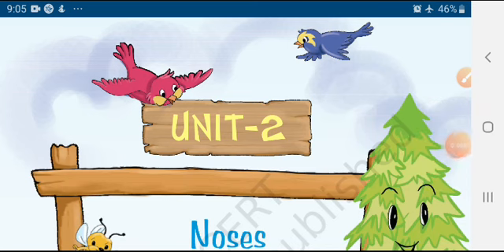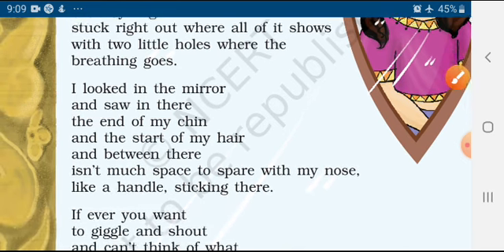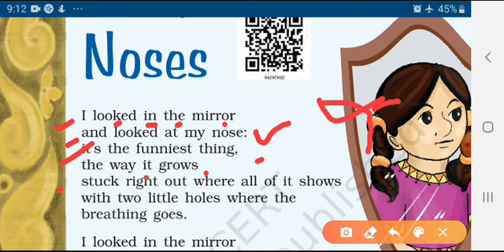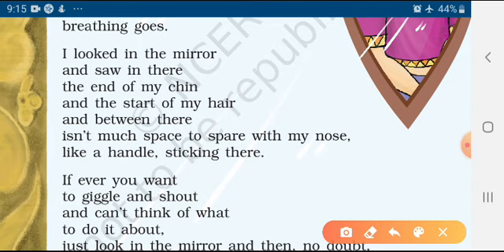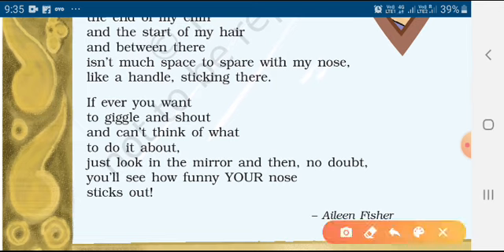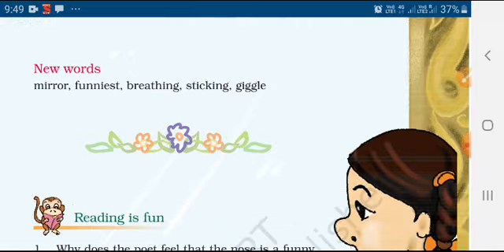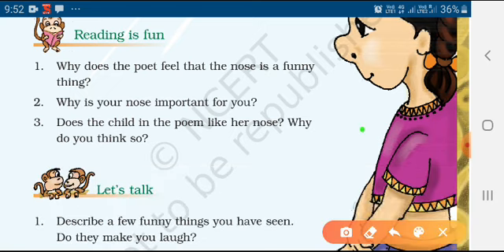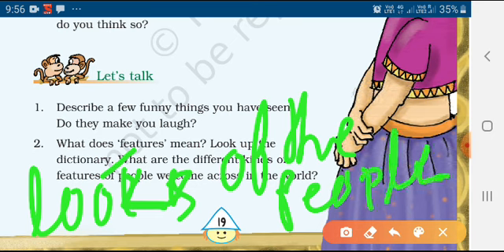Nose unit 2 of class 4 NCERT Book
class 4 English it is the third topic of book and the title of the topic is nose a short poem